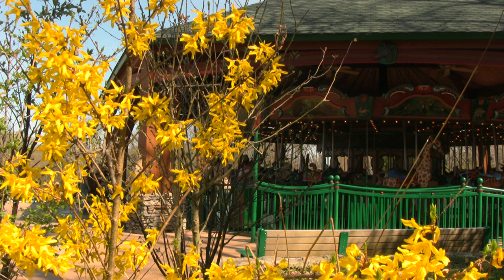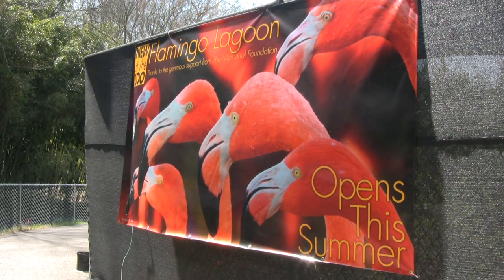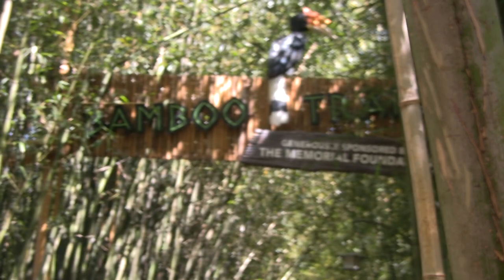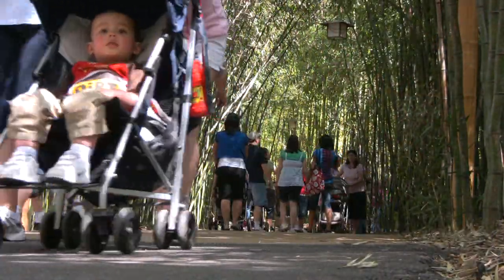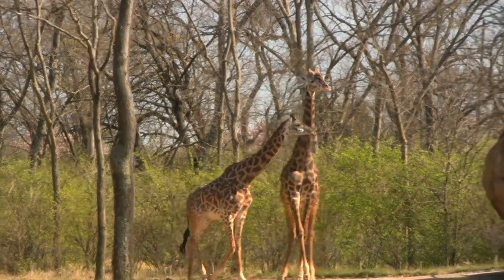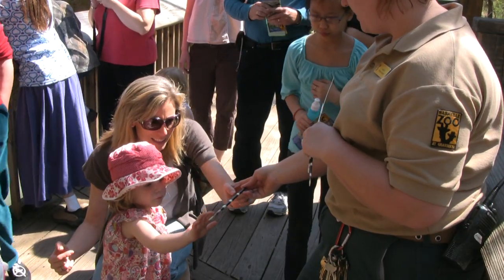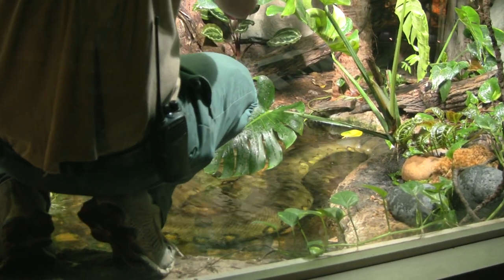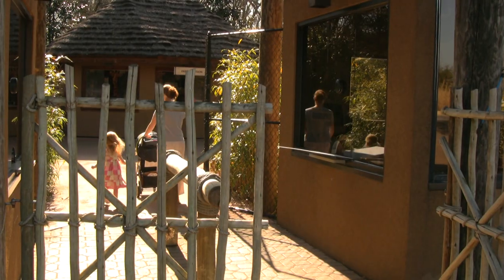The Nashville Zoo at Grassmere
For the Nashville Zoo at Grassmere, warmer temperatures are accompanied with the expectation of bigger crowds this season.